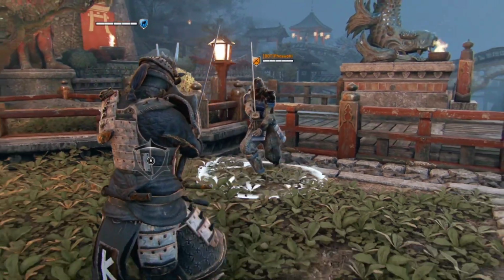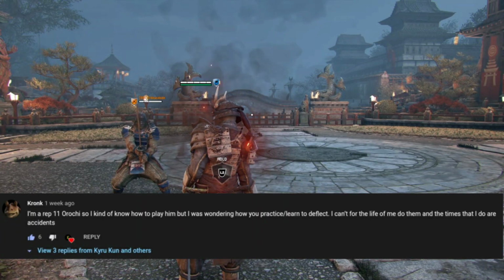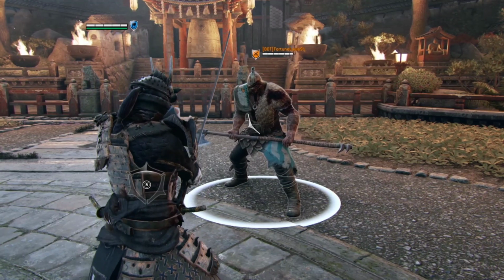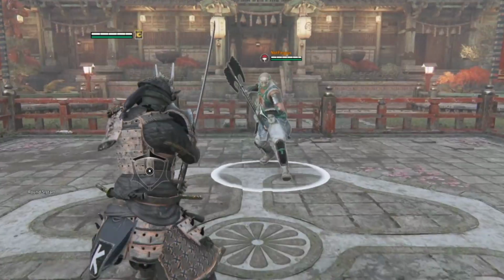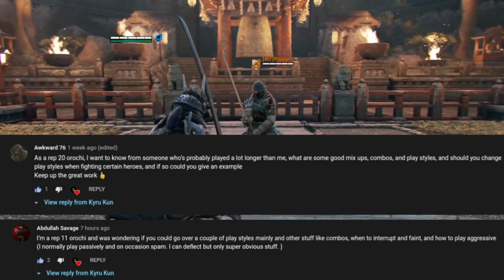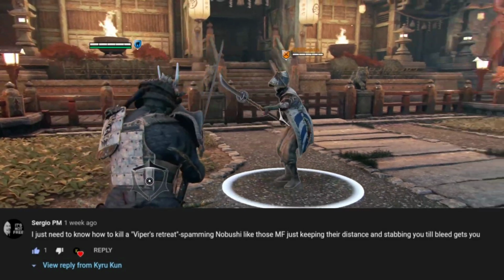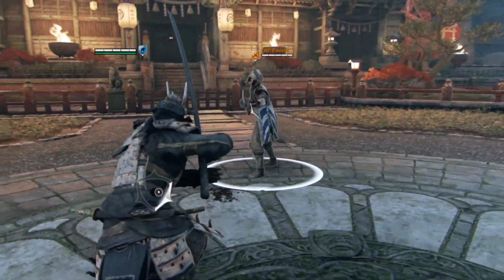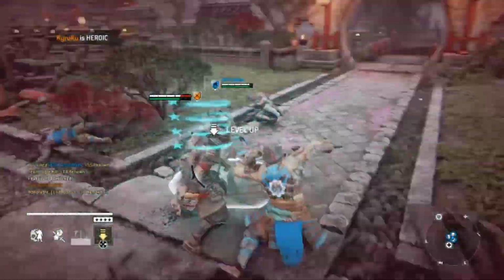[For Honor] Orochi Guide Part 1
First part to the orochi guide the second one is soon to come to look forward to it thanks for all your support